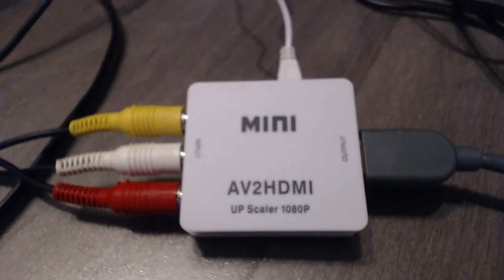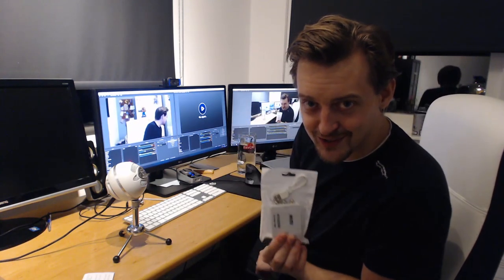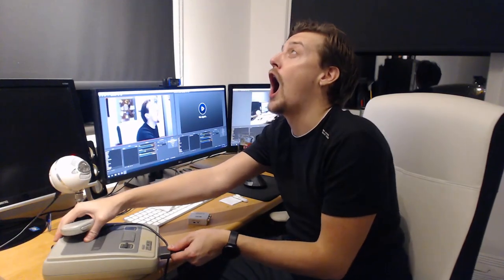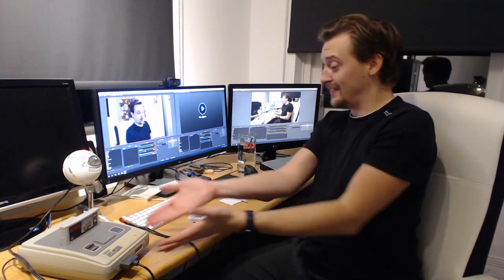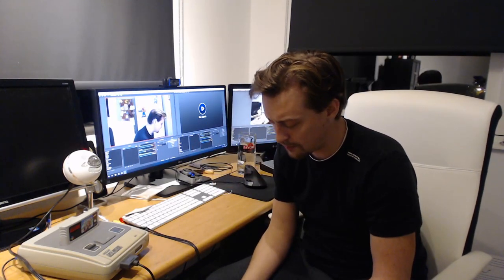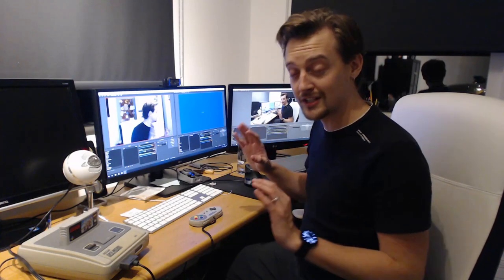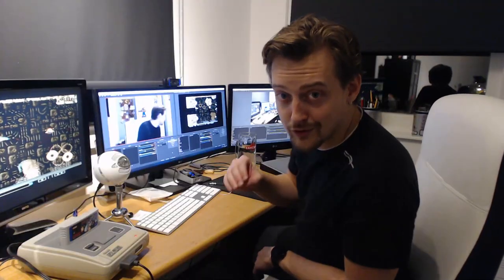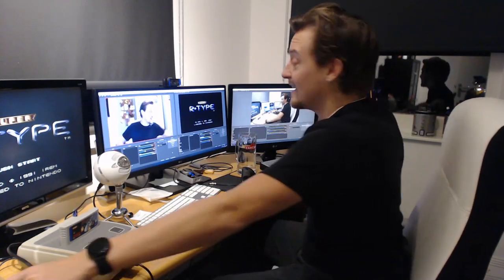Cheap AV2HDMI Converter - Does it work?!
I bought a very cheap Chinese AV to HDMI converter. A Nintendo running 1080P?! Is this really going to work? I took a gamble and made a members only special! Thank you guys for being a member! Stay awesome and see you on monday at the weekly stream! :D

Link to the AV2HDMI Converter

Nostalgic value for retrogamers, MS-DOS Gamers in the highest quality 🎮🕹️!